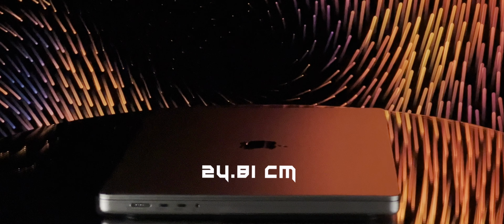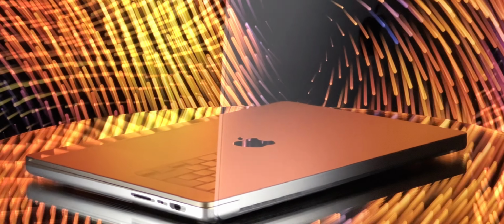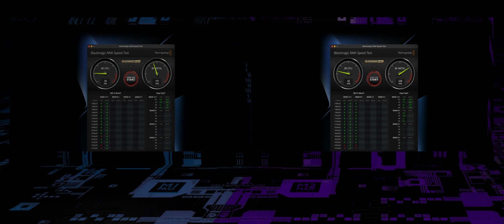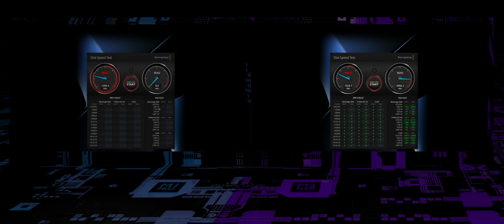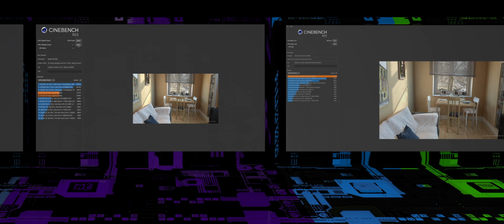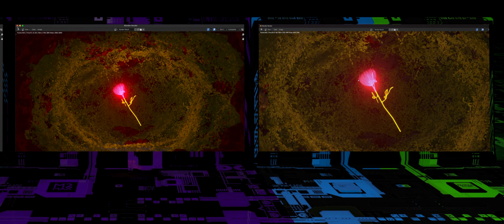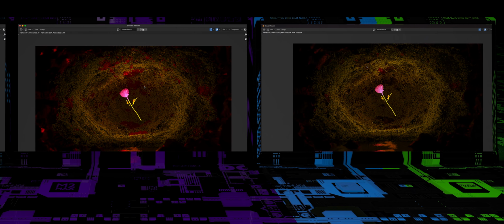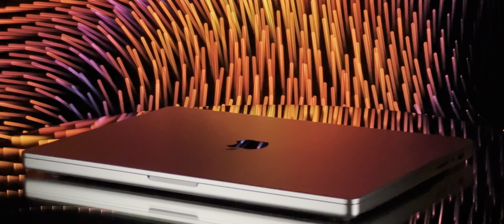MACBOOK PRO M2 MAX | VS GAMING WORKSTATION & M1 PRO | CINEMATIC REVIEW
Discover the Ultimate Showdown between MacBook Pro M2 MAX, Gaming Workstation, and M1 Pro:
💥 Witness the clash of powerhouses as we pit the MacBook Pro M2 MAX against the Gaming Workstation and M1 Pro.
🎮 Immerse yourself in this epic comparison of performance, rendering capabilities, and creative prowess.
⚙️ Uncover the pros and cons of each system as we dive deep into this cinematic review.

Timestamps:
⏯️ INTRO: 00:00
📦 UNBOXING: 00:28
🎨 DESIGN: 01:10
⚙️ FUNCTIONS: 02:06
🏁 CONCLUSION: 05:30

Programs Used:
🖌️ Blender for stunning 3D visuals.
🎞️ DaVinci Resolve Pro for professional-grade video editing.
🎵 Cubase for crafting the perfect soundscapes.

3D Models:
Enhance your renderings with incredible 3D models from Unleashed Production on CGTrader

Soundtrack: Dive into an auditory journey with Colin Stejskal's melodies from Westen Records.

Home Entertainment System:
📺 Sonos Beam Gen 2
🔊 Sonos One SL
🖥️ Philips OLED 65
🎮 Playstation 5
📺 Nvidia Shield TV PRO

Gaming Render Workstation:
🖥️ Asus ROG Maximus Z790 Hero
🎮 Asus ROG Strix GeForce RTX4090 OC
💻 Intel i9-13900KS
🖥️ BeQuiet Silent Base 802
💾 Samsung SSD NVME
⌨️ Corsair K70 MK2
🖱️ Corsair Scimitar RGB Elite
🔊 Bose Companion 2 Series III
🎧 SteelSeries Actis 9

Portable Setup:
💻 MacBook Pro 16 M2 MAX
🎧 Apple AirPods 3rd Gen
📱 Apple iPad Air 5th Gen
📱 iPhone 13 Pro
⌨️ Logitech Combo Touch
🖱️ Logitech MX Master 3S
⌨️ Logitech MX Key for Mac
🔊 Sonos Roam

Video Equipment:
🎙️ Rode VideoMic Go II
💡 Aputure Amaran PT1c
💡 Aputure Amaran MC